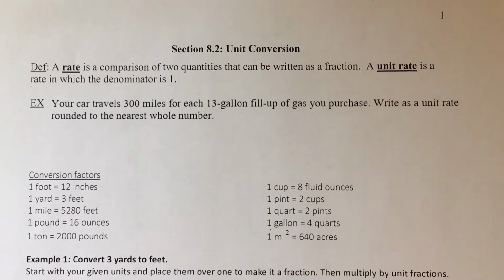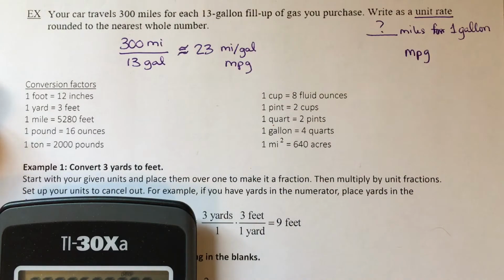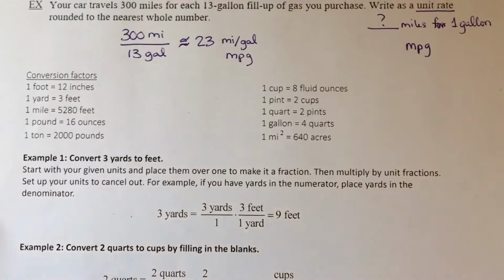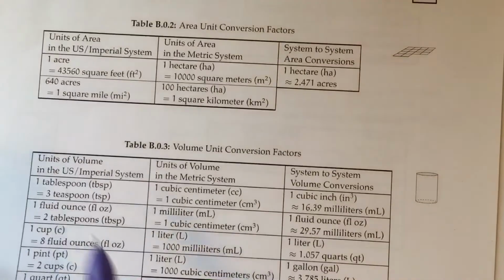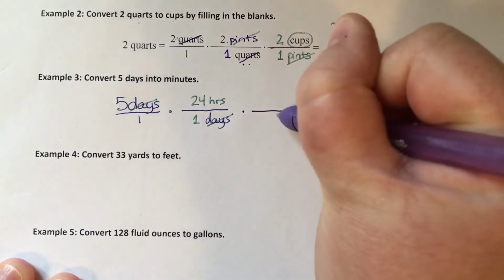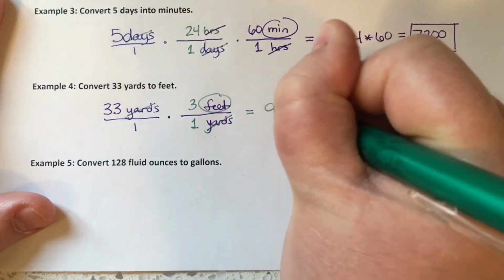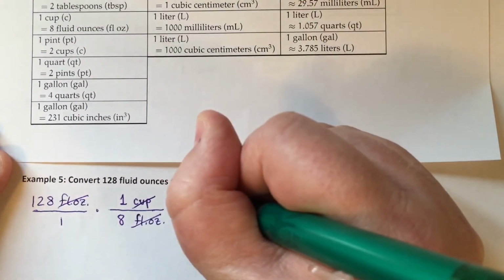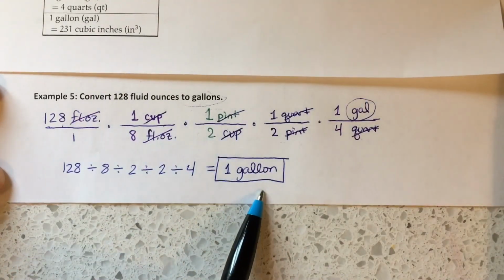8.2 Unit Analysis